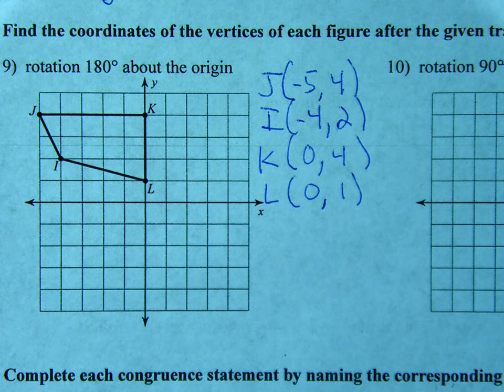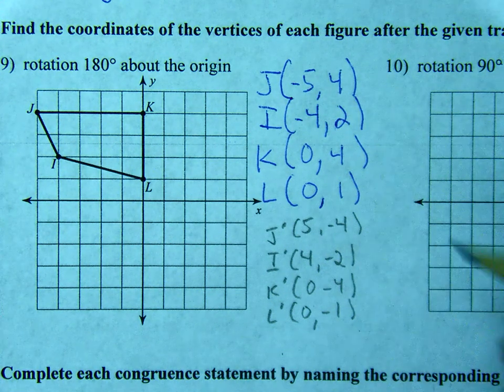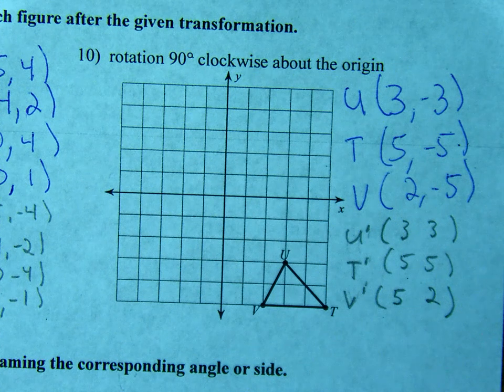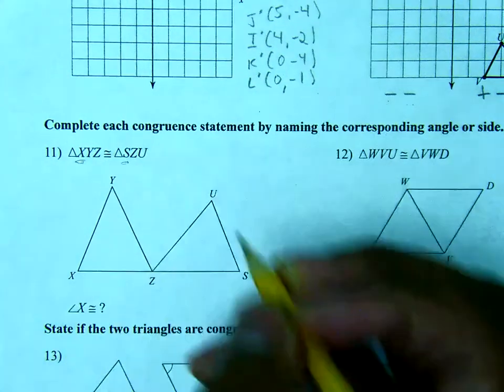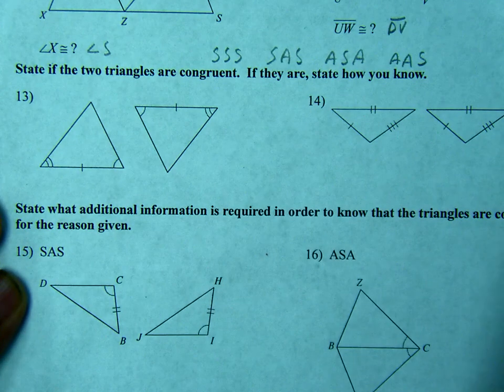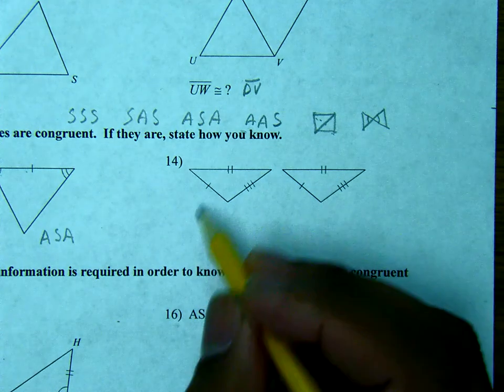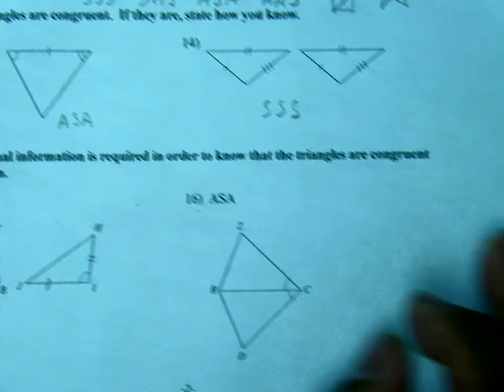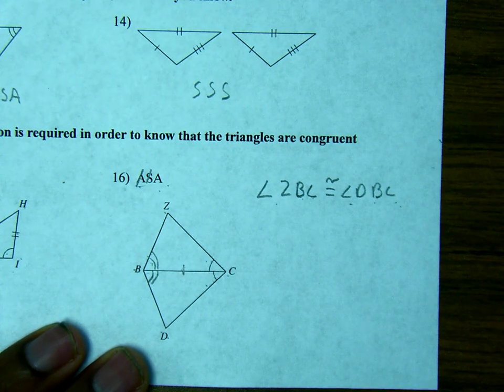Ch 12-13 Practice Test Part 2